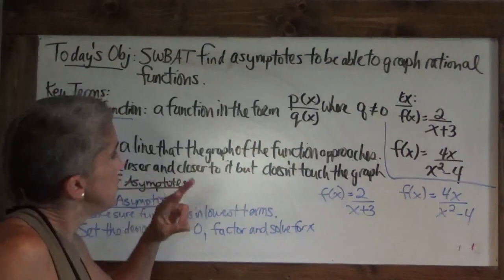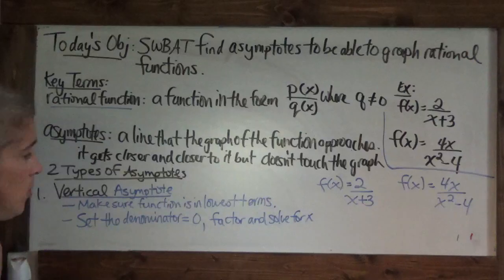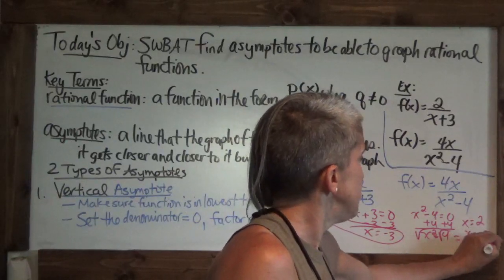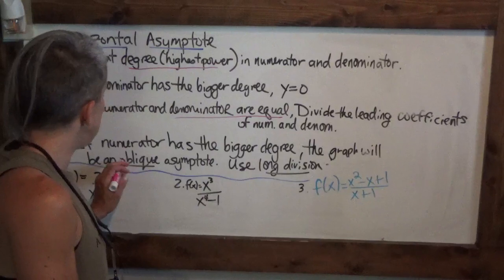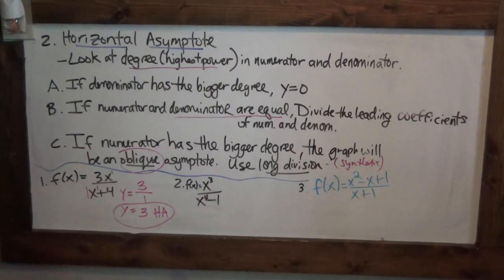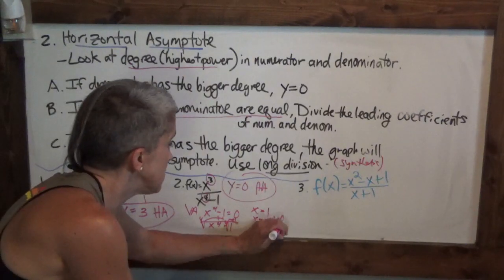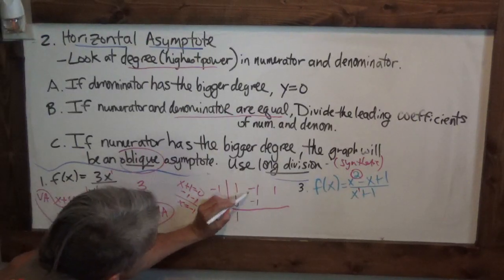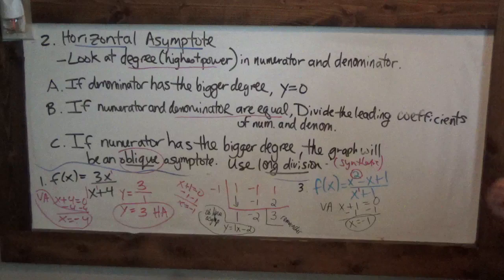Precalculus Unit 2 Asymptotes